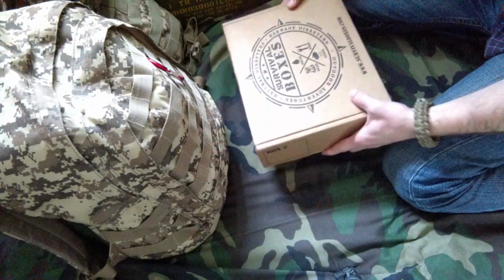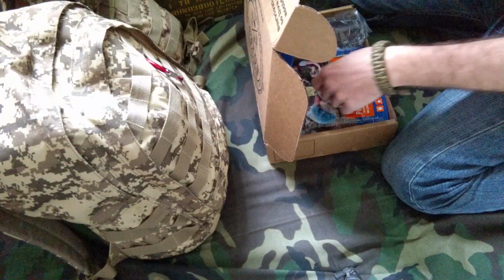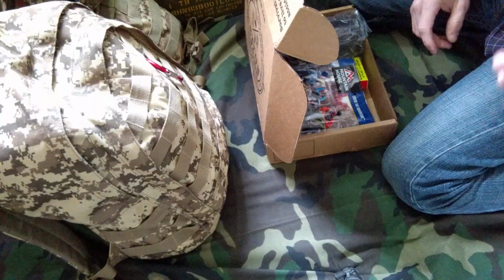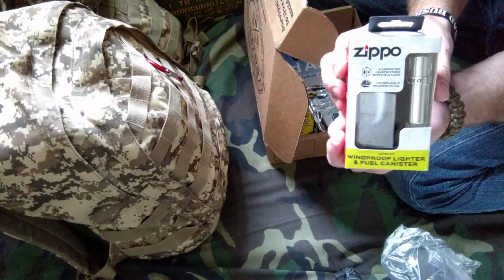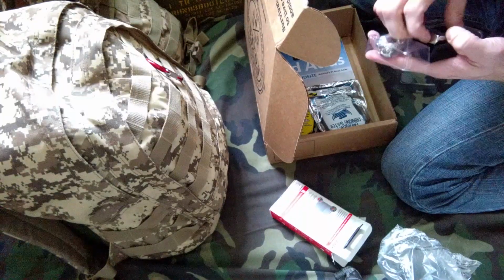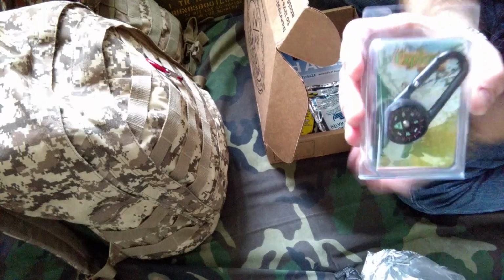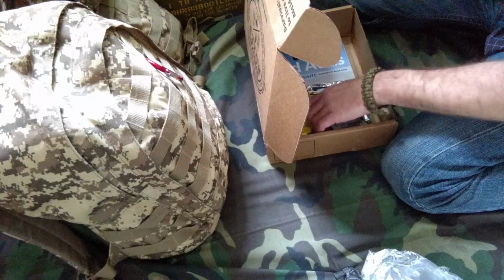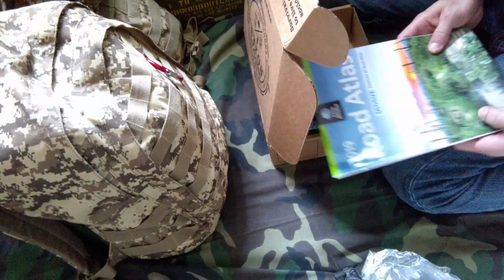Survival Boxes Alpha April 2019 *Unboxing*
This months box was a "grid down" type of box. I will be honest I was a little underwhelmed with this months box. I found the road Atlas to be an odd inclusion because if things ever did go that bad, I doubt I would be heading across the whole country and needing such a book, nor would I assume you could get fuel or even rely on roads... The water bottle is very flimsy, and the compass/thermometer is fairly cheap. I do like the Zippo and the fill container and will be testing that out.